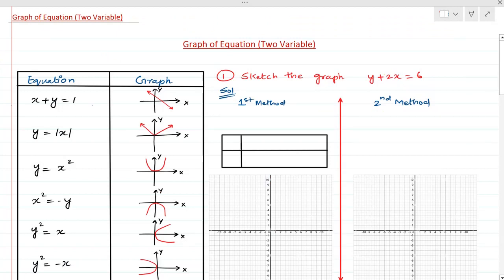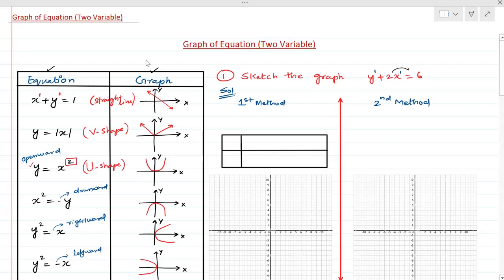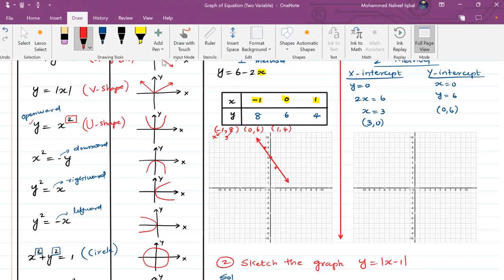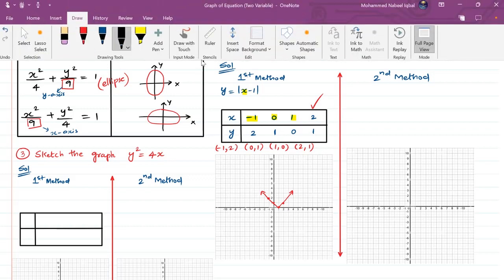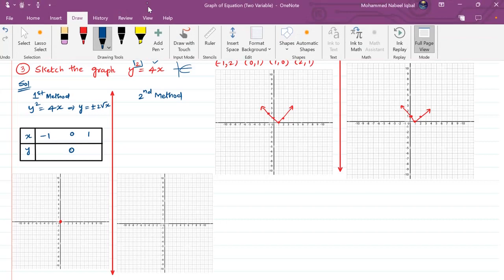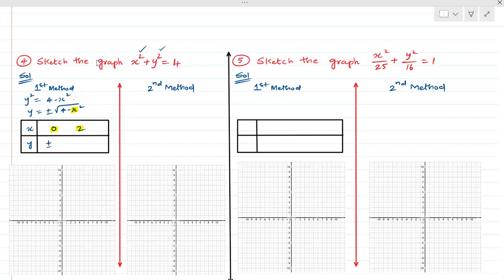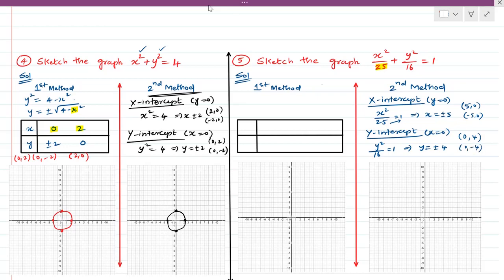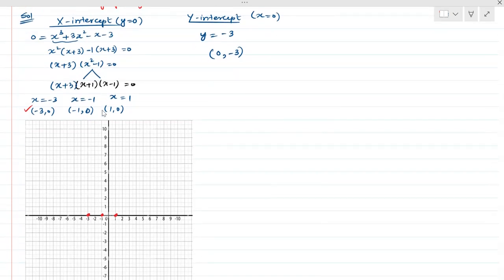Graph of Equation (two variable)